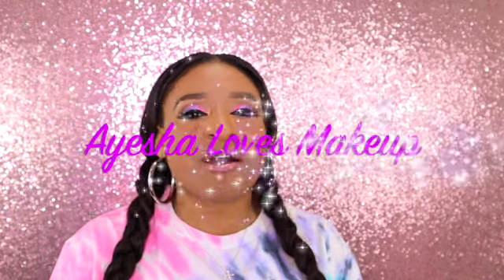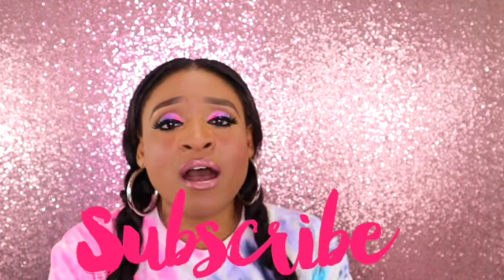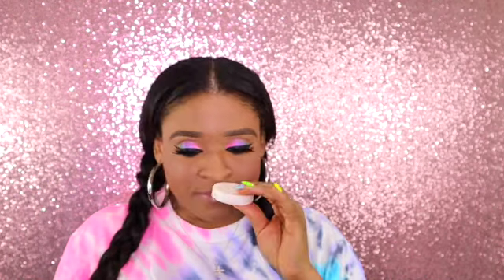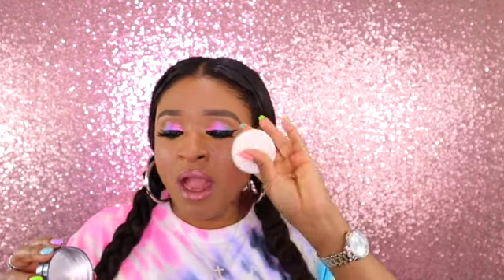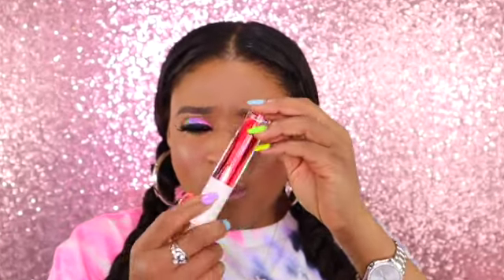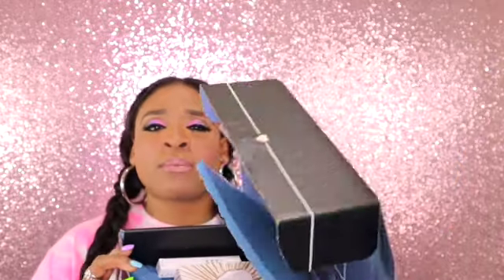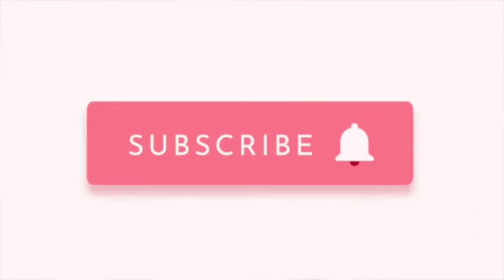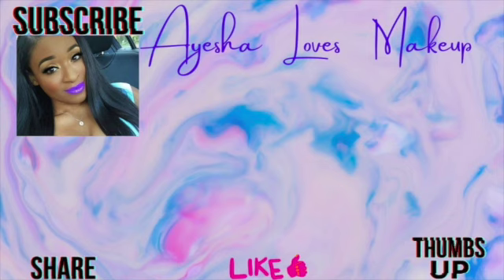BOXYCHARM BASE BOX VS PREMIUM BOX UNBOXING!| MARCH 2021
Hi Guys,❤️

 Today's video I will  showing you what I got in my JULY BOXYCHARM PREMIUM BOX as well as my JULY BASE BOX ! If you'd like to know what I got in my boxes than feel free to watch this video!!

🎥PLAYLIST MENTIONED IN MY VIDEO🎥:MY ULTA & SEPHORA HAULS!!!